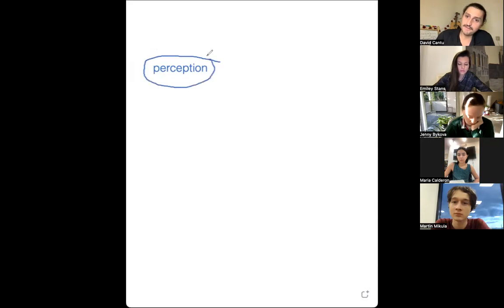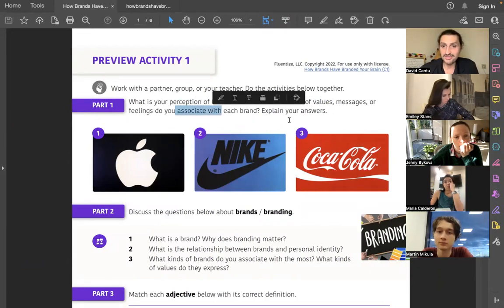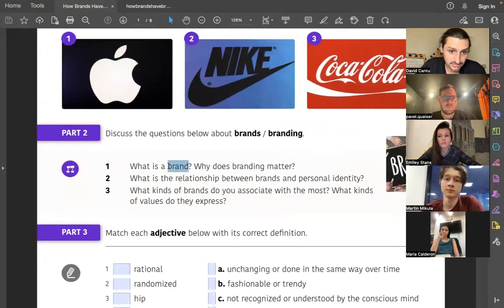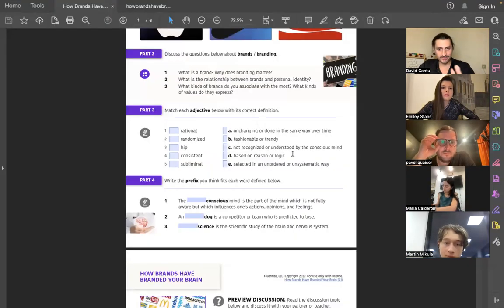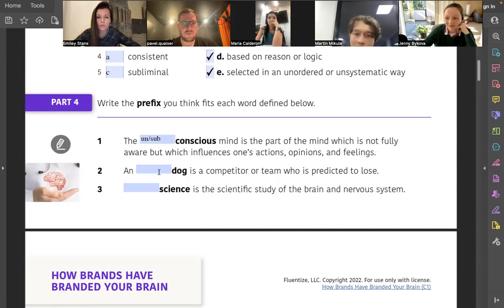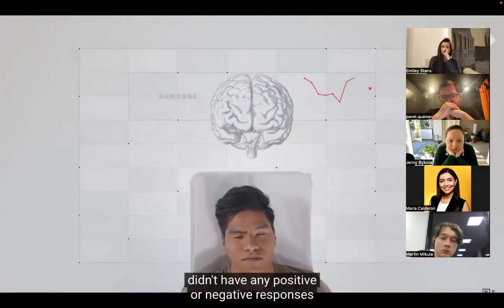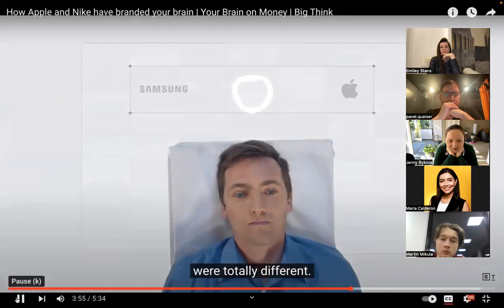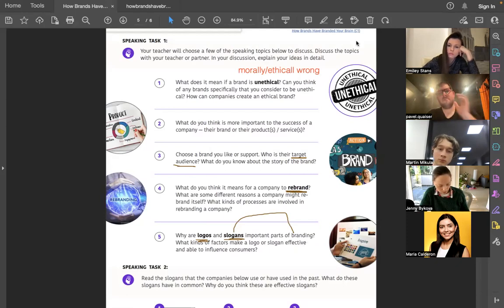Business English Class: Branding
In today's class, we talked about the power of branding. We discussed how brands influence our decisions and behavior. We also look at advanced marketing terminology that you can use in business and, more specifically, in marketing.

I help intermediate to advanced business English learners become confident professional communicators with my US Business English program.

speaking, listening, reading, and writing skills
Intermediate-Advanced Business English
Intermediate General English

I'll answer all questions. All the best to you!